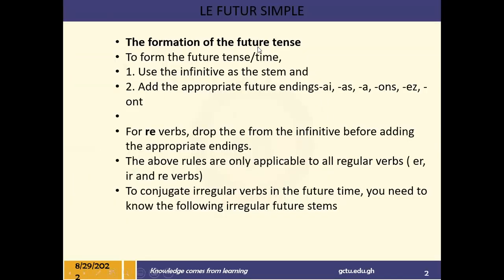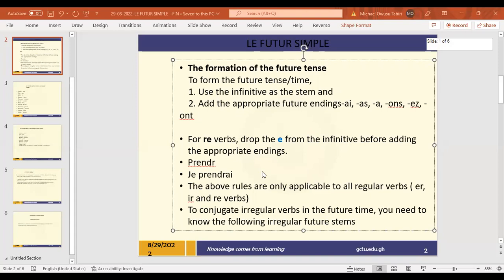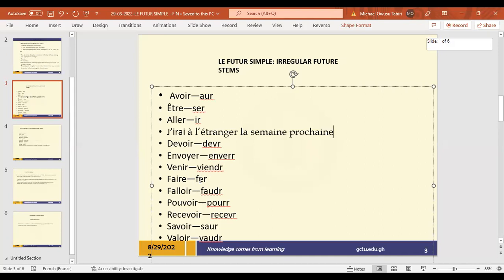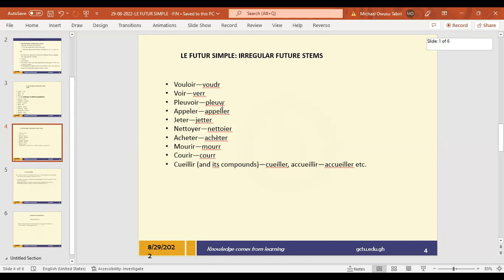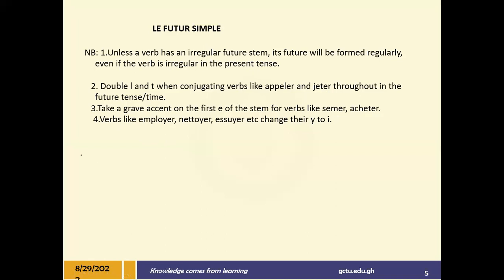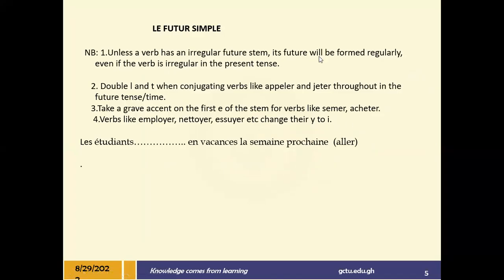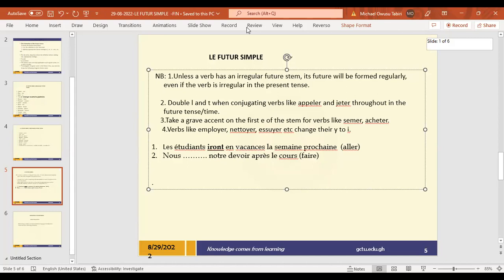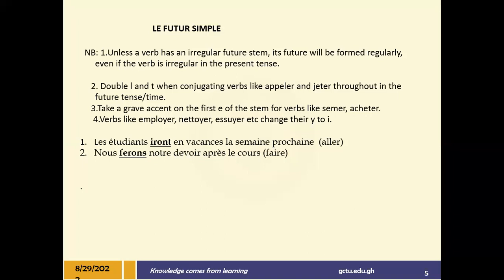LE FUTUR SIMPLE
Michael Owusu Tabiri, Lecturer/Coordinator-Language Centre@ Ghana Communication Technology University